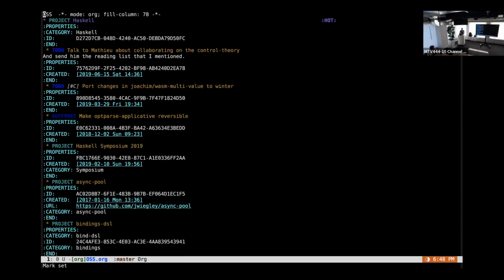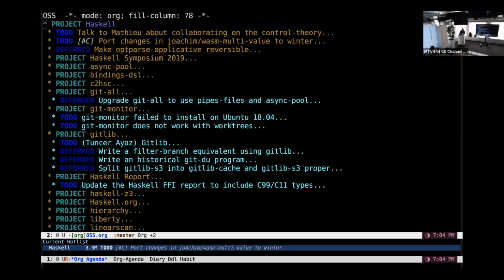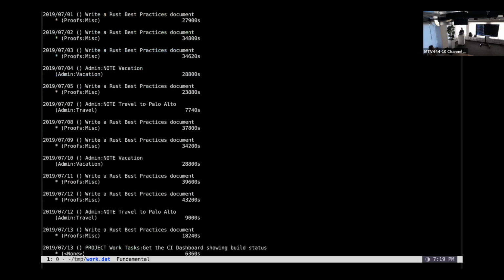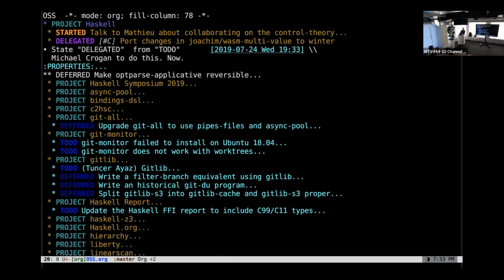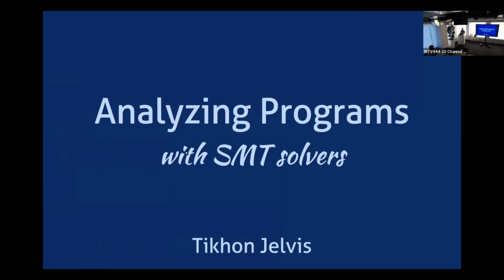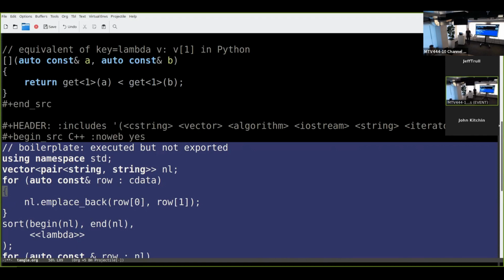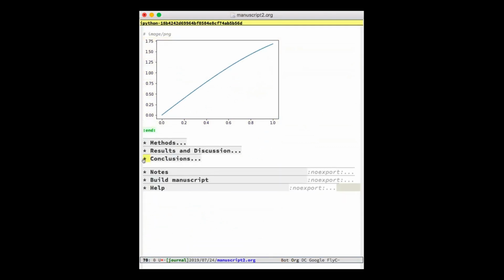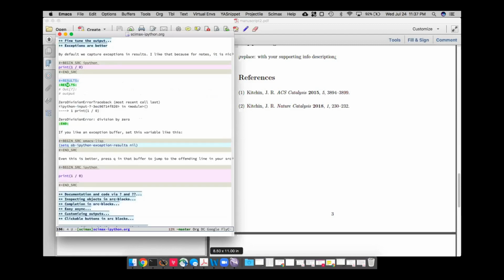2019-07-24: All Things Org-Mode - Multiple Speakers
Four talks of different lengths about our favorite mode, focusing on daily use, building presentations, and scientific publishing.

Speakers: John Wiegley, John Kitchin, Tikhon Jelvis, and Jeff Trull